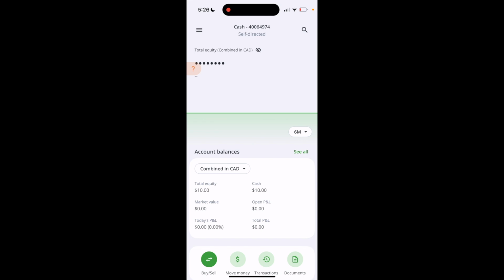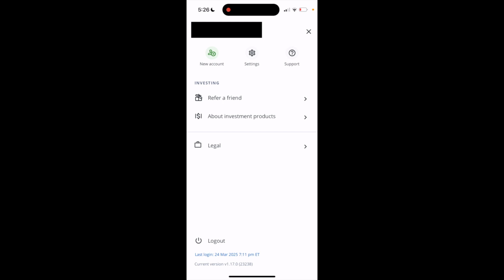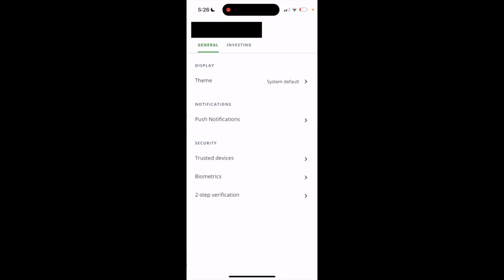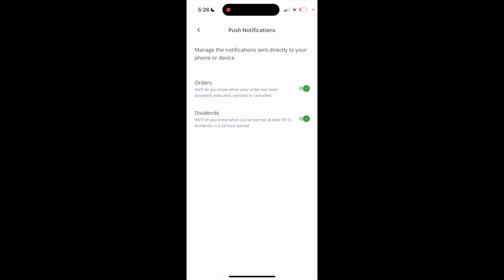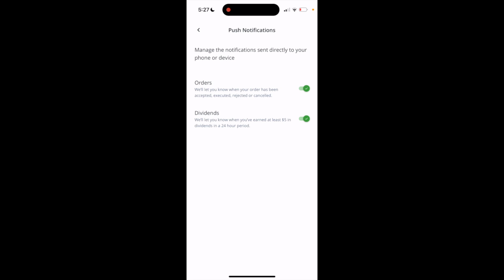How To Enable Push Notifications On Questrade | Step By Step Guide - Questrade Tutorial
Learn how to enable push notifications on Questrade with this step-by-step guide. This tutorial walks you through setting up real-time alerts for stock movements, trade executions, and account updates. Whether you're using Questrade on desktop or mobile, this guide ensures you never miss important trading updates by enabling push notifications quickly and easily.

How to enable push notifications on Questrade step by step, How to turn on stock alerts for Questrade trades, Questrade tutorial for setting up real-time push alerts, How to activate trade execution notifications on Questrade, How to receive account updates and stock movement alerts on Questrade